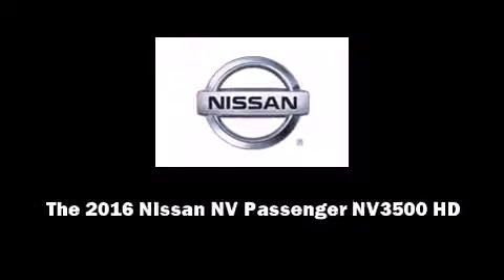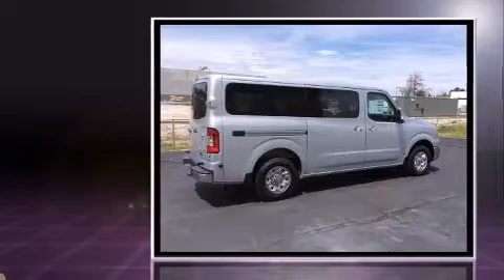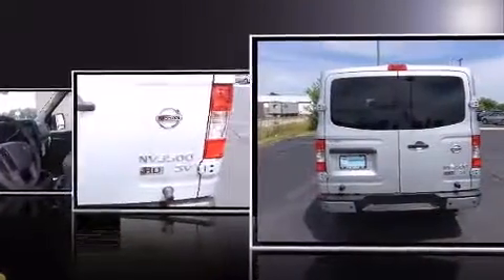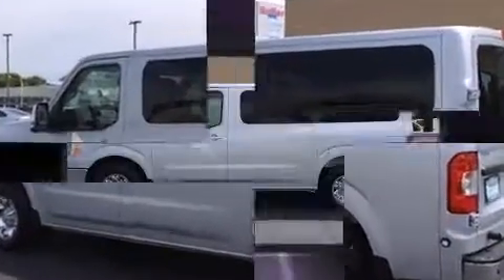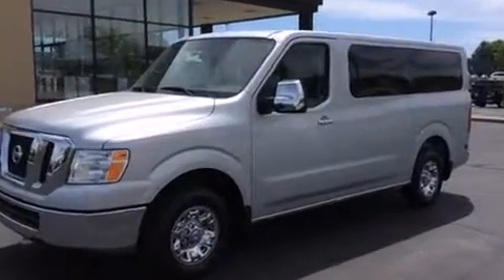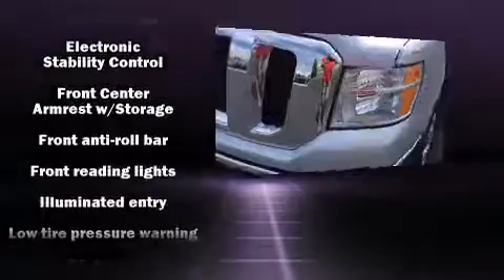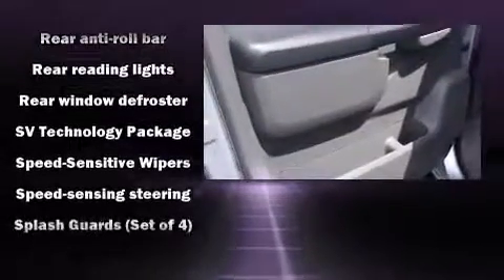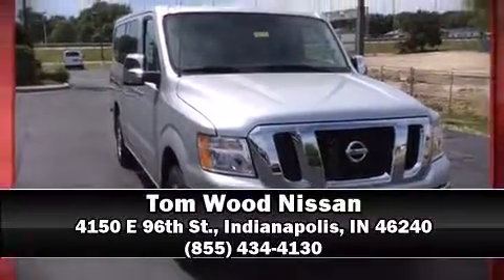2016 Nissan NV Passenger NV3500 HD SV V6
4150 E 96th St.

Introducing the 2016 Nissan NV Passenger NV3500 HD. It features an automatic transmission, rear-wheel drive, and a 4 liter 6 cylinder engine. All of the following features are included: a tachometer, speed sensitive wipers, power windows, remote keyless entry, cruise control, an overhead console, and air conditioning. Storage solutions are integrated throughout the interior, demonstrating thoughtful attention to detail. Third row seats provide an even greater maximum passenger capacity. You and your passengers will enjoy the stereo system, which includes a CD player with MP3 capability, steering wheel mounted audio controls, and 6 speakers, providing excellent sound throughout the cabin. Nissan ensures the safety and security of its passengers with equipment such as: head curtain airbags, front SIDE impact airbags, traction control, ignition disabling, and 4 wheel disc brakes with ABS. Brake assist technology provides extra pressure when applying the brakes. We have a skilled and knowledgeable sales staff with many years of experience satisfying our customers needs. We'd be happy to answer any questions that you may have.